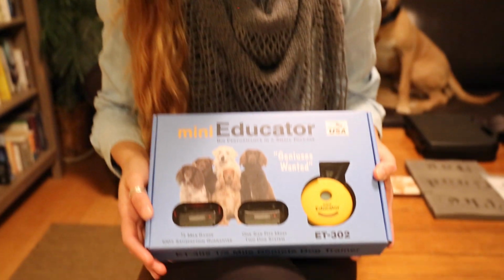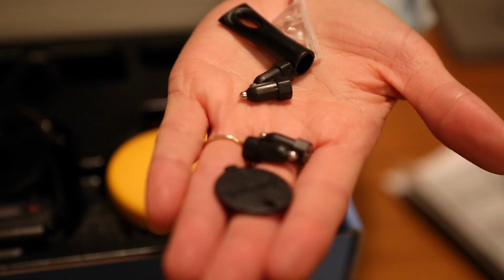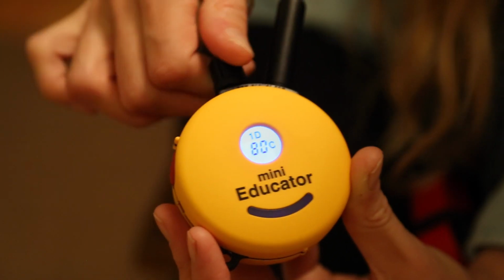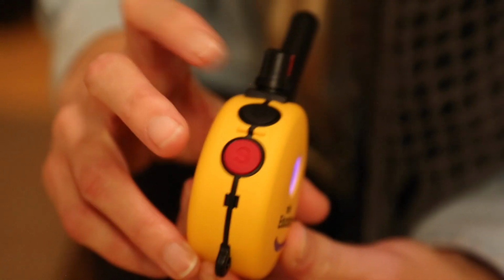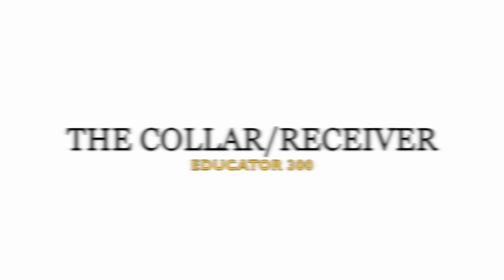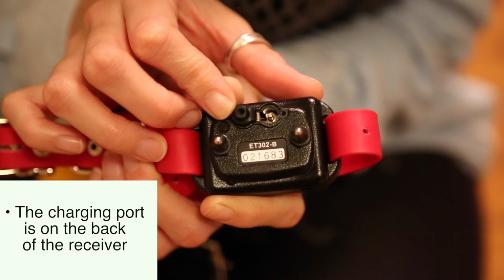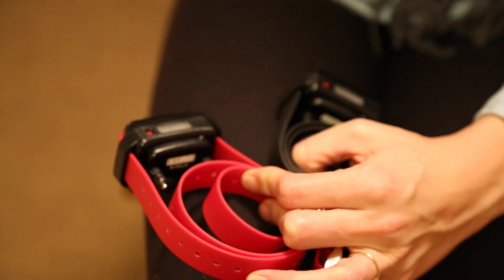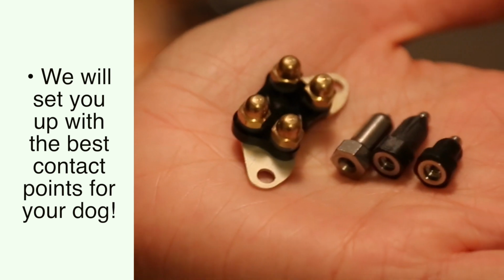E-Collar Technologies Educator Mini Double Dog 302 Set Up